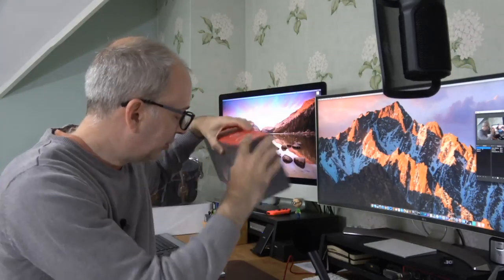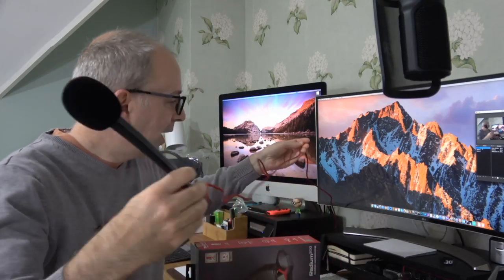Genesis Radium 200 Gaming Mic Review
Radium 200 is a modern unidirectional microphone with cardioid pickup pattern. This means that it properly removes surrounding area sounds, while perfectly picking up sounds coming from the front. This guarantees persistence to acoustic feedback, which is the bane of many creators. When gain control and handy mute button is added, user receives good tool to create great audio/video content.